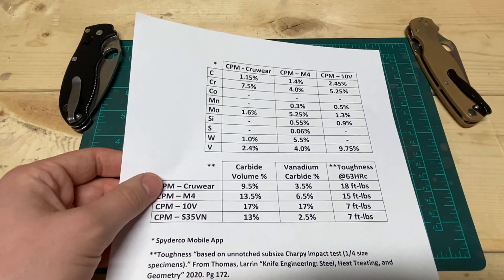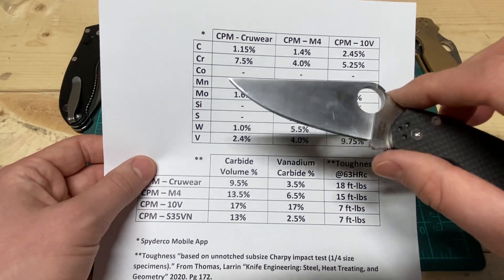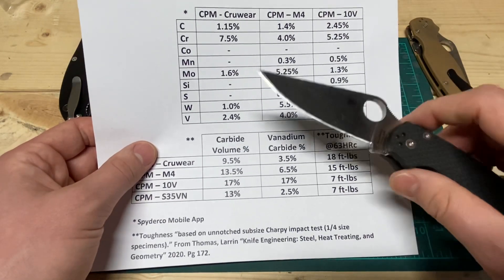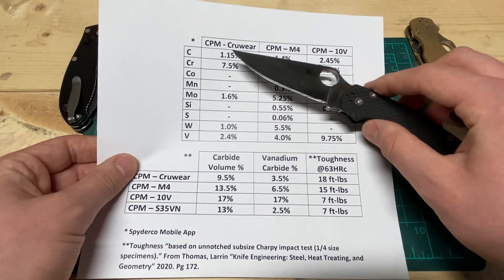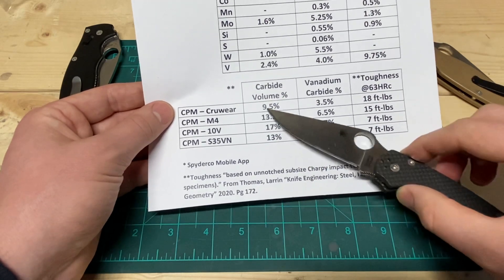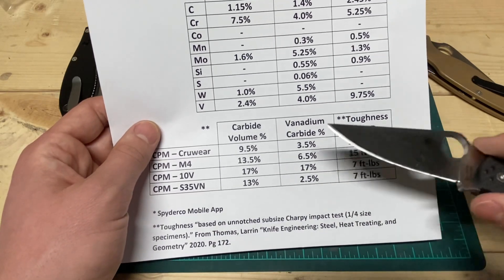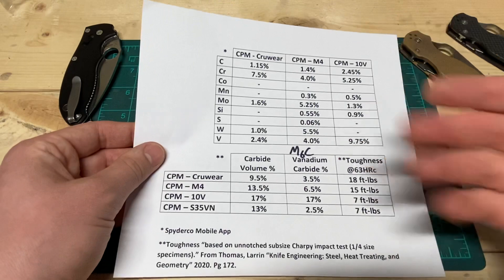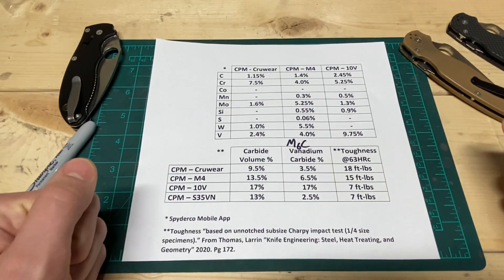Talking Steel: CPM-M4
CPM-M4 is an increasingly popular steel in knife making and readily available in production knives. Benchmade and Spyderco both have M4 readily available in their catalog and seem to heat treat it equally well (62-64HRc).

With mid-range carbide volume (half being VC) at decent hardness, M4 performs well above most of the current standard steels. Average users will experience noticeable increase in edge performance over most S30V, M390, etc.

This is the perfect steel to experience the next level of performance for those newer or more cautious knife user.